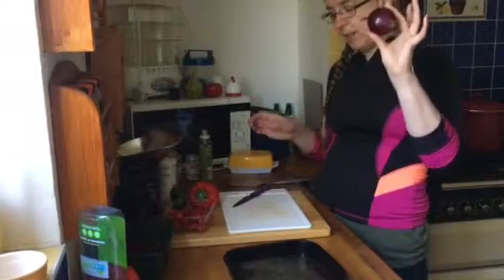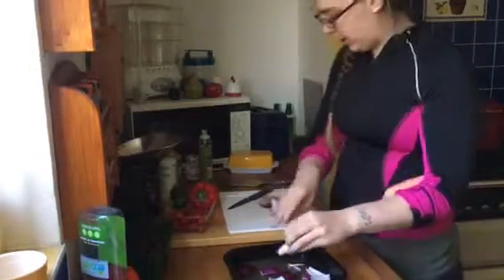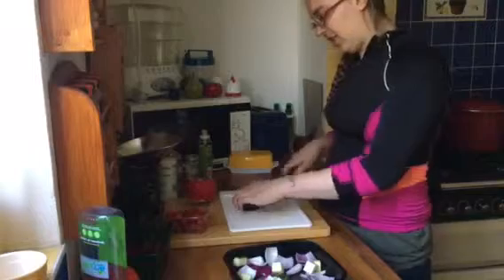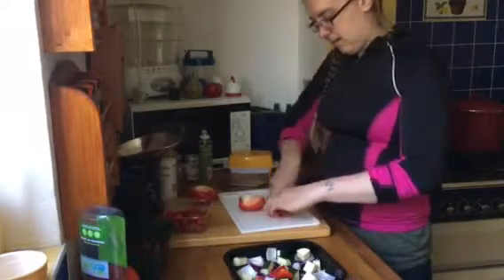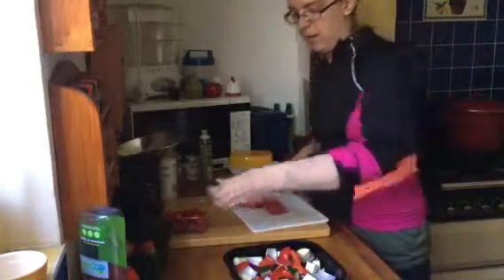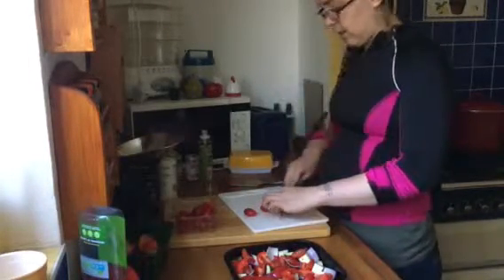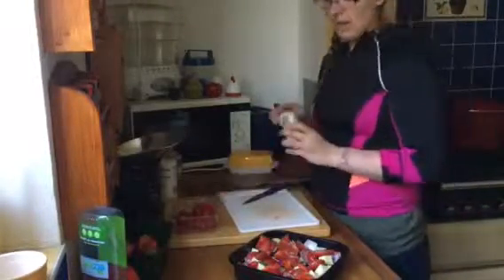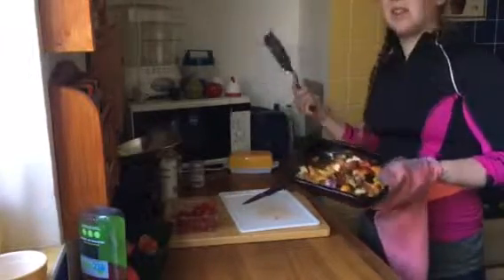Roasted Mediterranean Vegetables